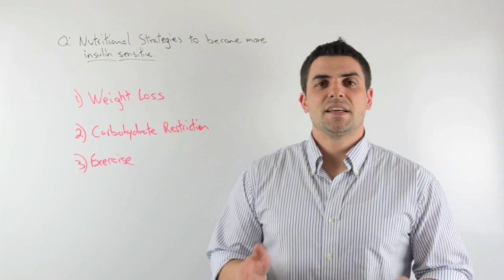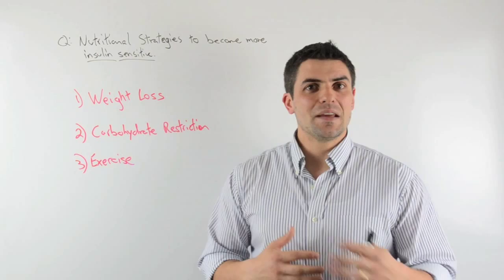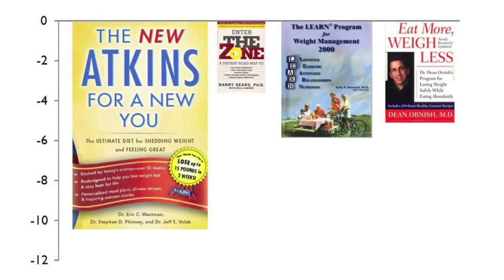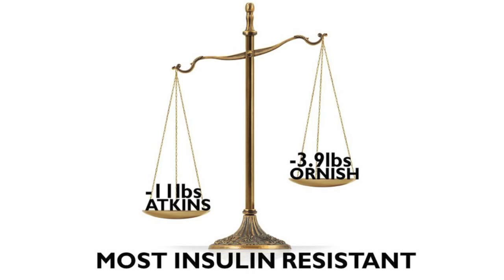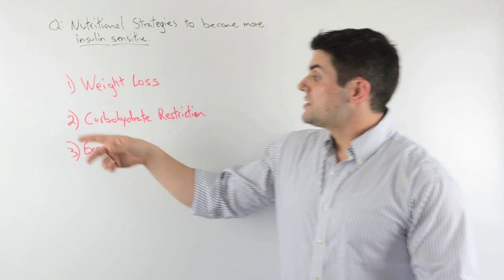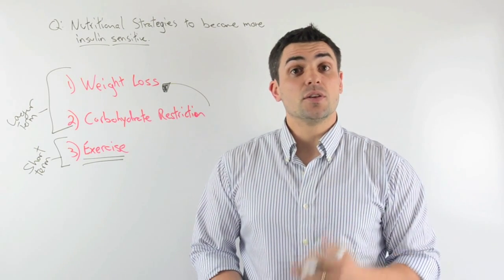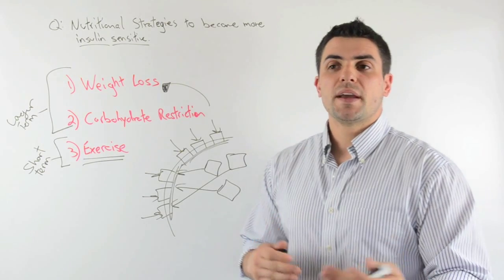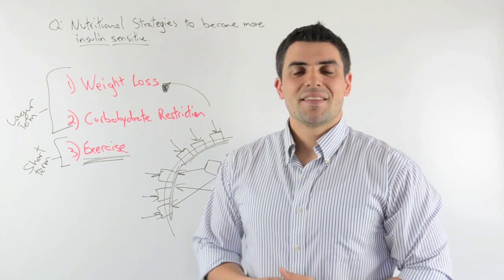Ask Dr. Mike: What are some Nutrition Tips for Increasing Insulin Sensitivity?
In this installment of Ask Dr. Mike, Dr. Mike discusses strategies to increase insulin sensitivity.

The tips covered in detail include:

- weight loss
- carbohydrate restriction
- exercise

Connect with Dr. Mike!

About Dr. Mike:
Mike Roussell, PhD is the Head of Nutrition at PEAK Performance. Dr. Mike has a diverse nutritional background serving as a consultant to professional athletes, executives as well as pharmaceutical and food companies. Dr. Mike is most well-known for his blend of nutritional science and psychology which helps clients make long lasting and power changes to their body and health. Dr. Mike holds a bachelor's degree in biochemistry and a doctoral in nutrition. He is the author of the 6 Pillars of Nutrition. He maintains a popular nutrition and weight loss blog